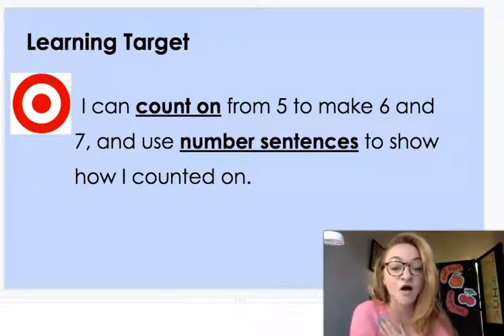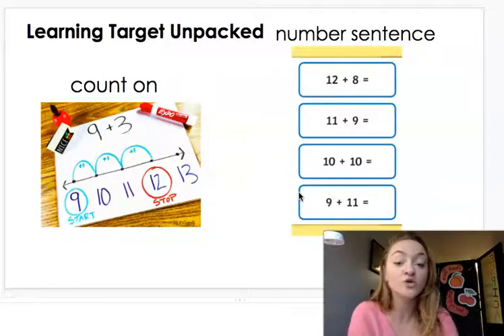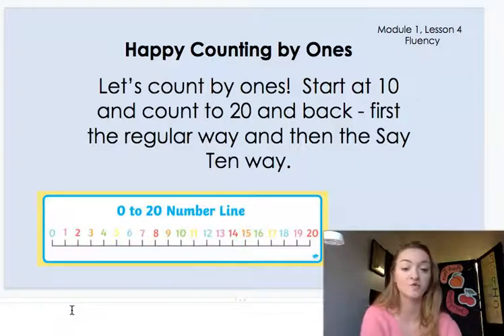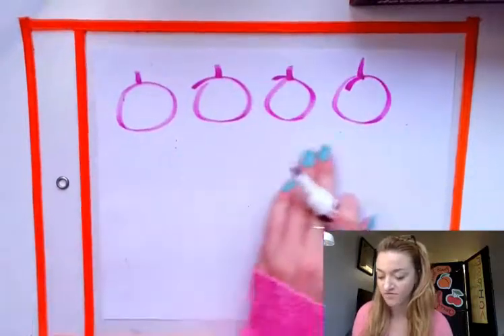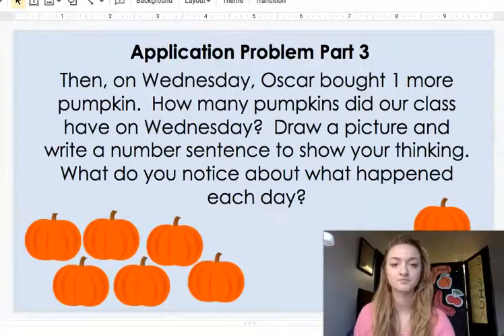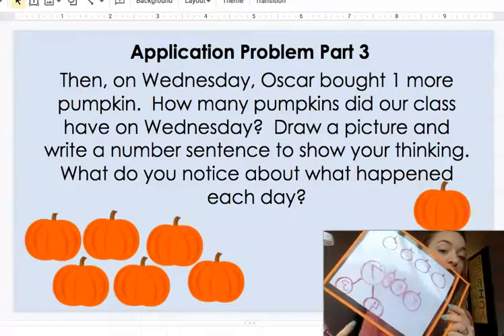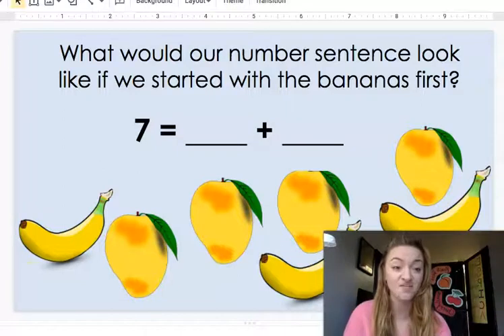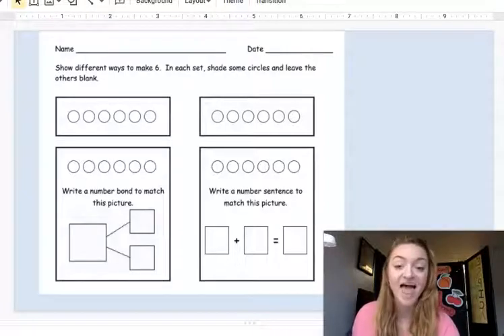Module 1 Lesson 4